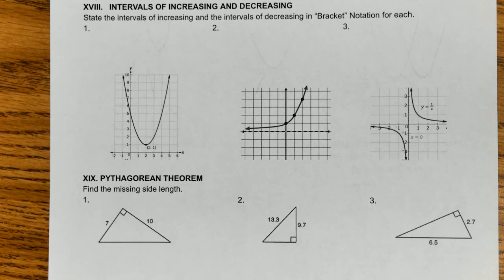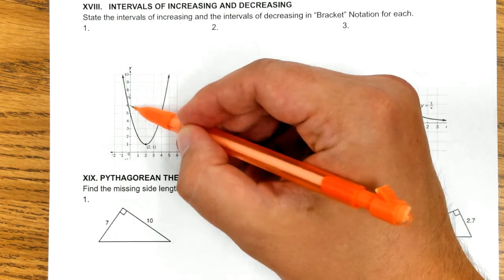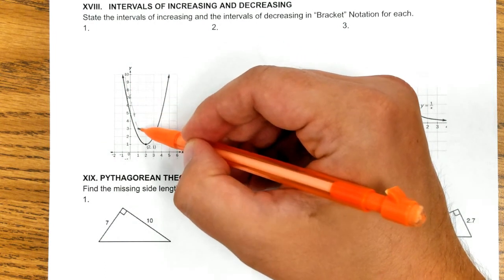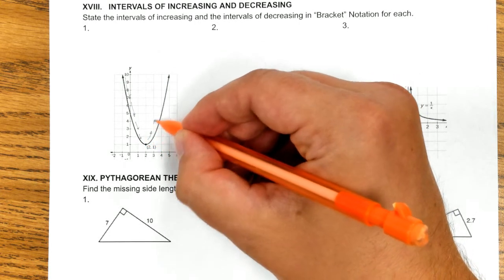Precalculus Summer Work XVIII Increasing Decreasing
This video is to help students understand how to write when a function is increasing or decreasing in interval notation.